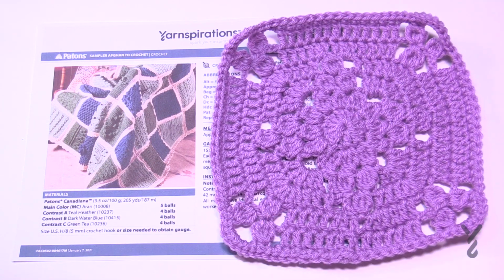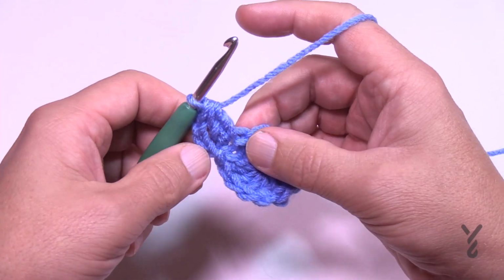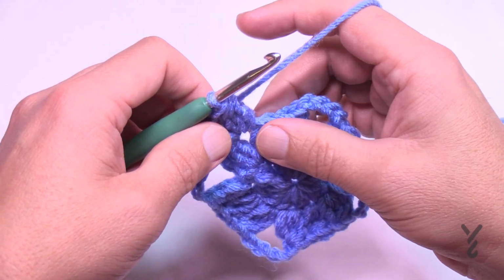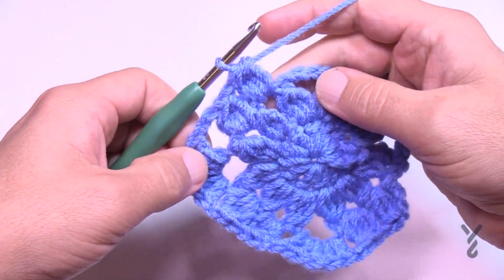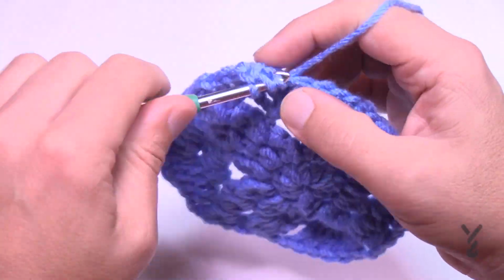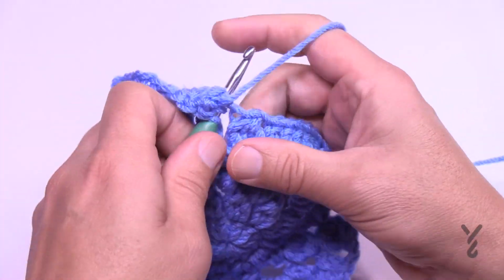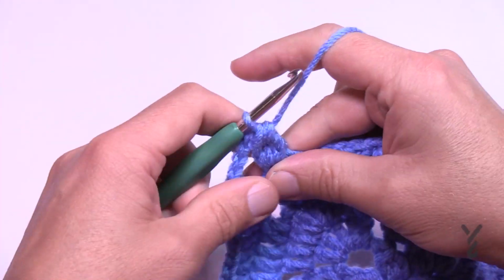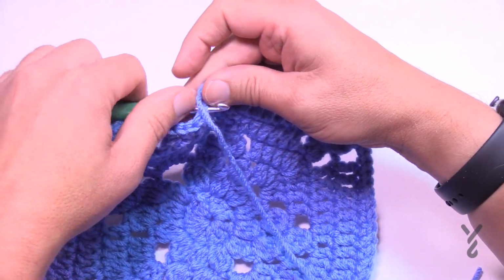Left Hand: Evening Star - Crochet Patons Motif Sampler | EASY | The Crochet Crowd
For the Patons Sampler Afghan, you need to make three of these Evening Star Motifs and finish it off with the border.

VIDEO CHAPTERS
0:00 Start
0:15 Pattern Overview
1:15 Beginning Chain and Rnd 1
2:34 Rnd 2
5:24 Rnd 3
9:18 Rnd 4
12:12 Rnd 5
15:03 Rnd 6
17:08 Rnd 7

PATTERN DETAILS
Stitch Multiple is not available.
Hook Size on Pattern: 5 mm / H Hook
Yarn In Pattern: Patons Canadiana
For Teaching Purposes: I am showing 5 mm / H Hook with Red Heart Super Saver.